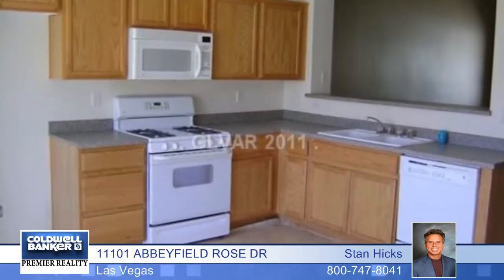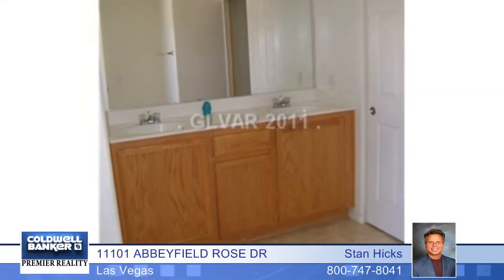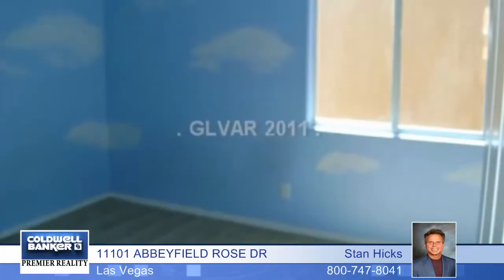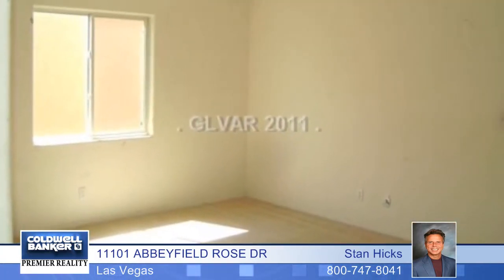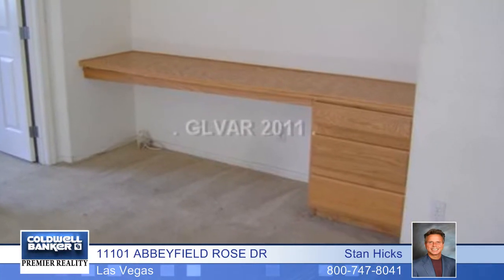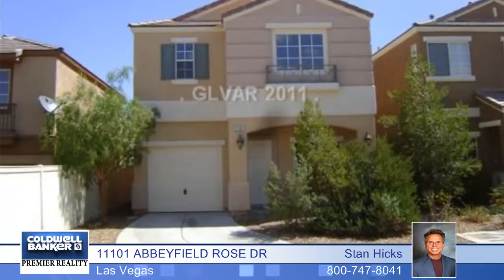Home for sale in Las Vegas, NV | $79,000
2 STORY WITH ATTACHED GARAGE IN THE GREATER SILVERADO RANCH AREA! PROPERTY FEATURES KITCHEN WITH BREAKFAST BAR, 2 BEDROOMS PLUS SPACIOUS LOFT THAT COULD BE CONVERTED TO 3RD BEDROOM, INDOOR LAUNDRY, BACKYARD AREA AND END CUL-DE-SAC LOCATION. THIS IS A FANTASTIC OPPORTUNITY FOR A FIRST TIME HOME BUYER OR INVESTOR AND IT WILL NOT LAST LONG AT THIS PRICE!